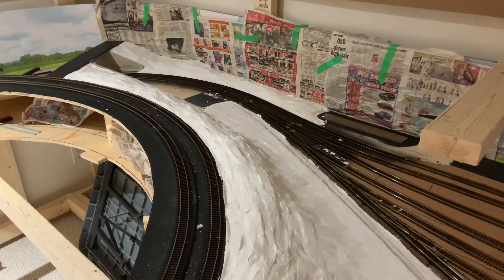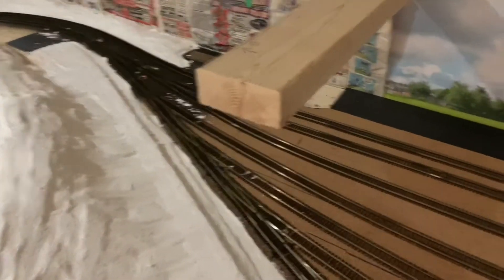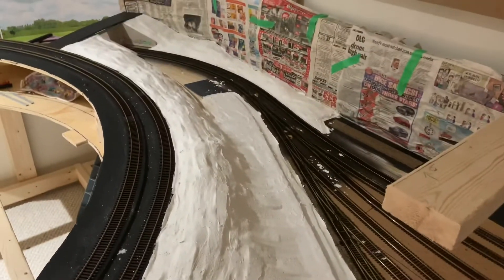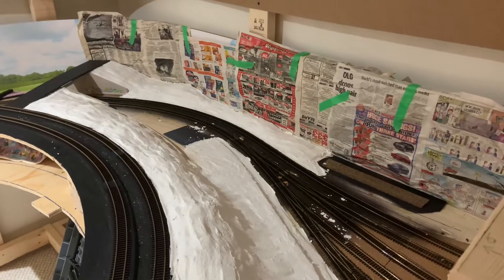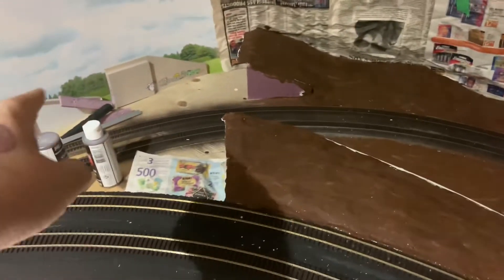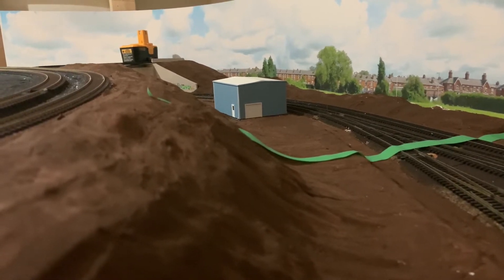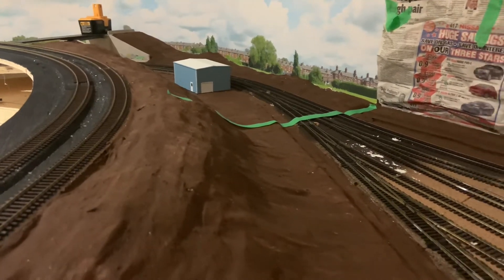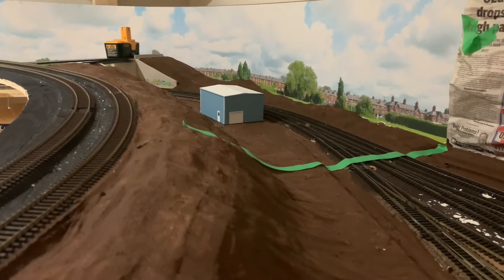Layout 5.0 - Scenery